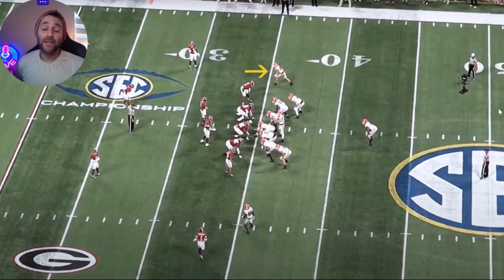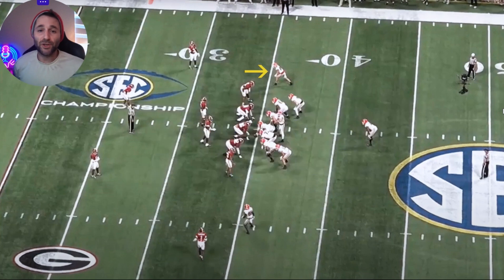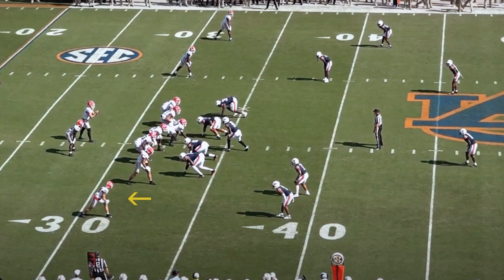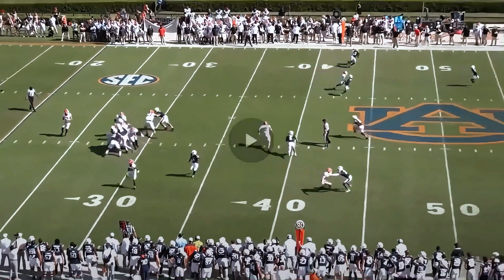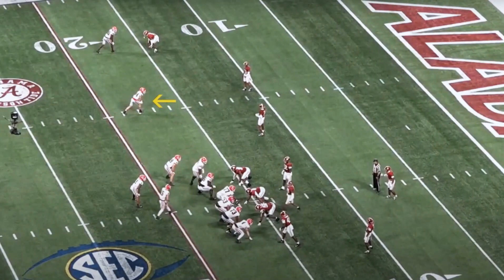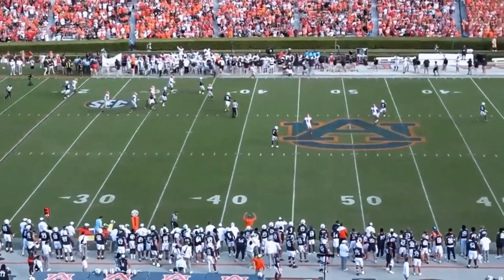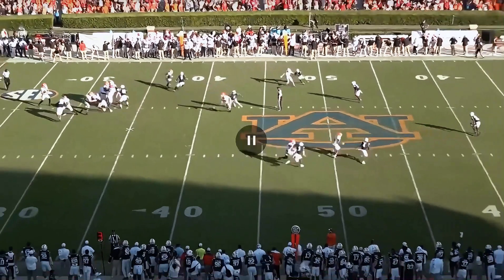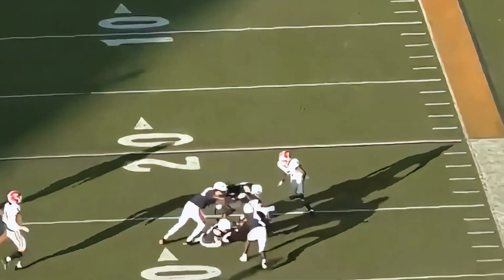Ladd McConkey - 2024 NFL Draft Prospect - DU Film Room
@WillieBeamanFF breaks down 2024 NFL Draft WR Prospect Ladd McConkey vs Alamaba & Auburn.